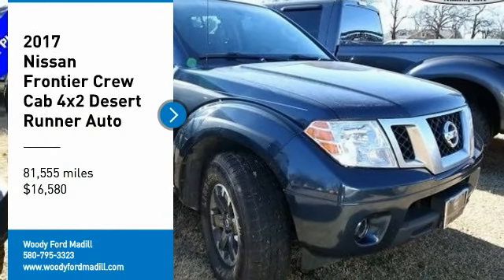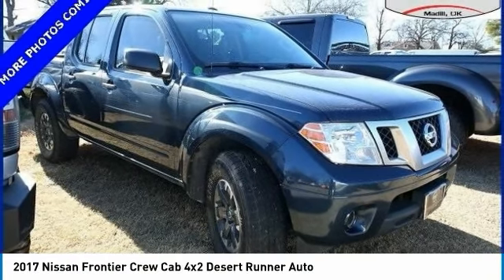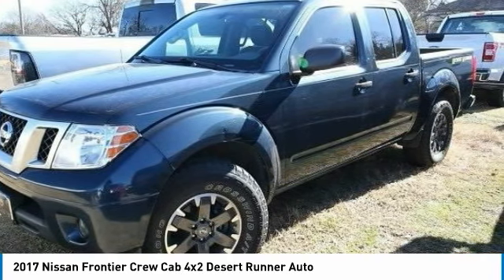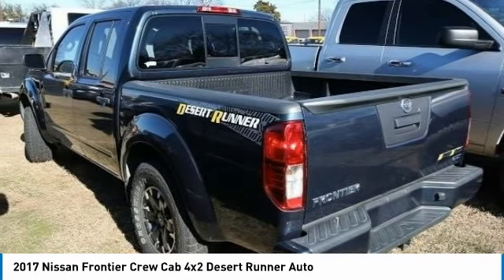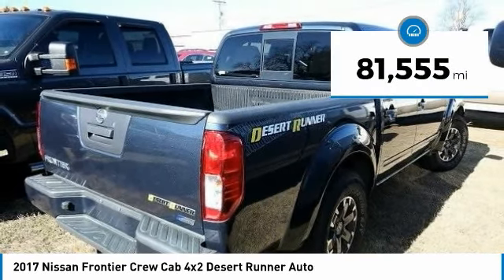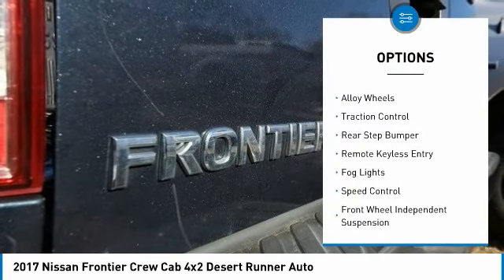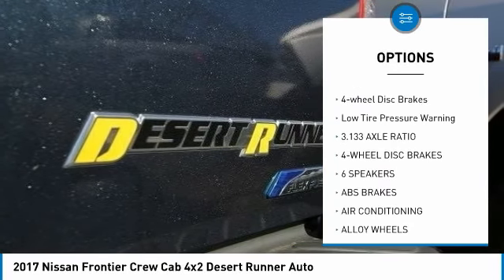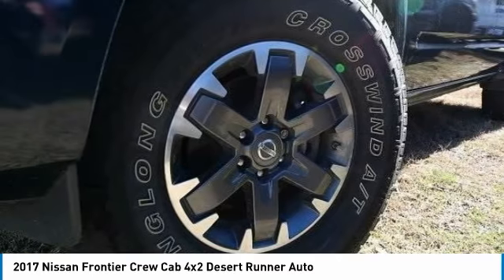2017 Nissan Frontier T3766A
2017 Nissan Frontier Crew Cab 4x2 Desert Runner Auto - $16580

201 S 2nd St.

Clean CARFAX. CARFAX One-Owner. Recent Arrival! Home of Free Oil Changes for Life! Woody Ford is pleased to offer this wonderful-looking 2017 Nissan Frontier Desert Runner in arctic blue metallic with steel interior. Located halfway between Dallas, and Oklahoma City, Woody Ford has been in Madill, OK since 1920. We are just 20 miles east of Ardmore, and 30 miles west of Durant. Let us make buying a new or used vehicle a hassle-free experience. Always here to serve, that's the Woody Ford way!